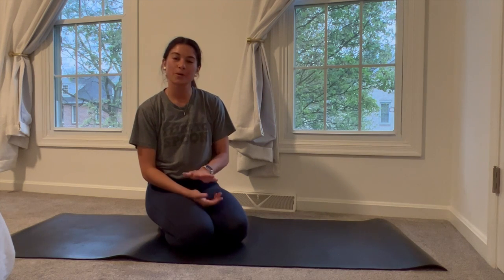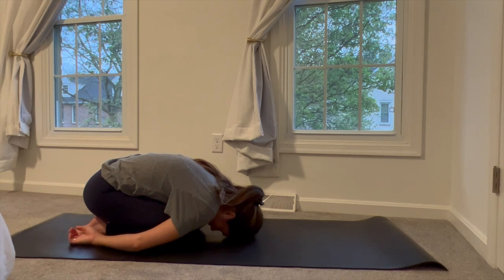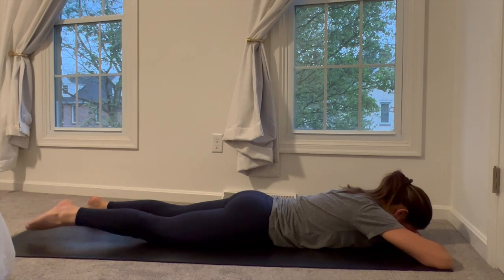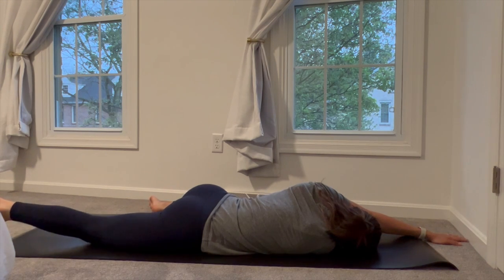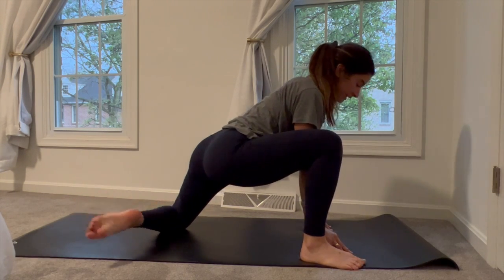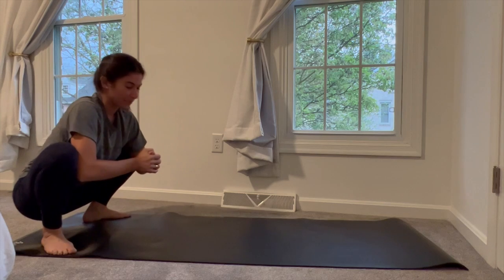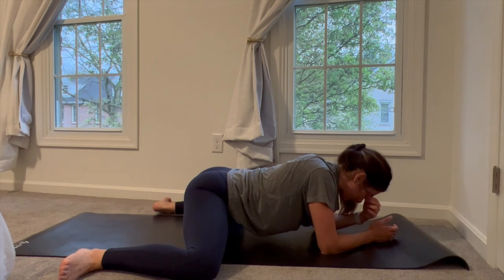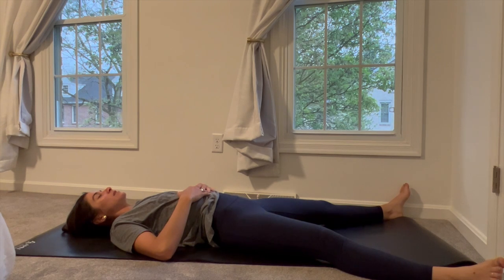25 Minute Mellow Yoga Flow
Cruise with me through this mellow morning flow, mat or no mat.  Make it cozy and easy.  Anything you need to wake up the body and get the day started!